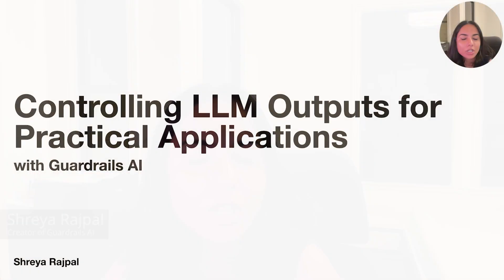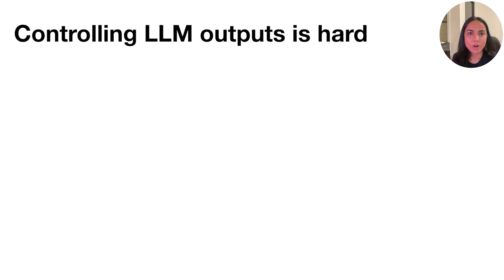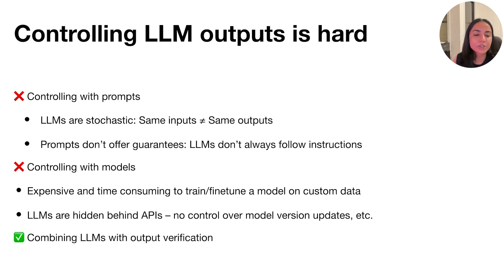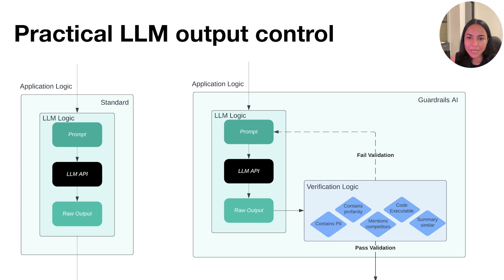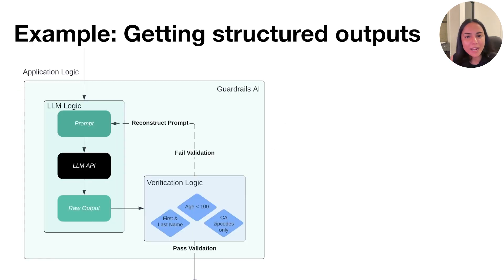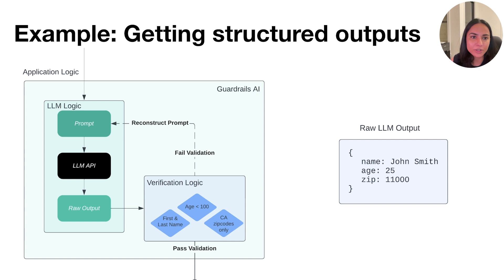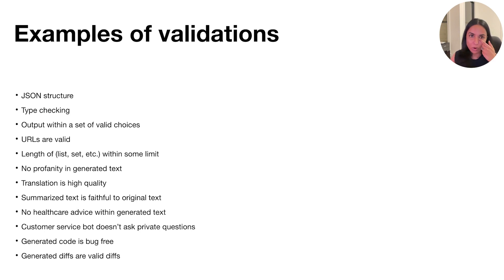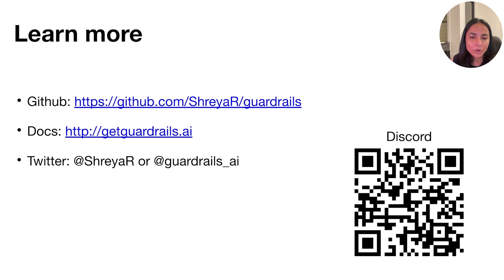Controlling LLM outputs for practical applications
This video is a part of one of our courses. To see all the Building LLM-Powered Apps course lessons and get your free certificate head

In this guest lecture video, Shreya Rajpal from Guardrails AI discusses the practical aspects of controlling LLM outputs.

⏳ Timestamps:
0:00 Intro
1:37 Challenges of controlling LLM outputs
3:36 Architecture
5:50 How does Guardrails AI help?
9:30 Validator examples
10:05 Handling invalid outputs
11:17 CTA & outro